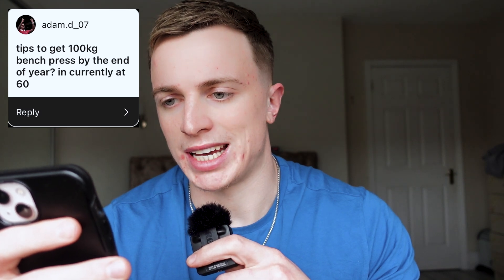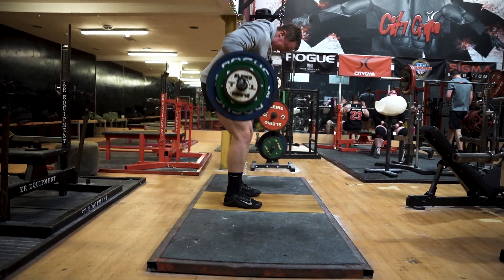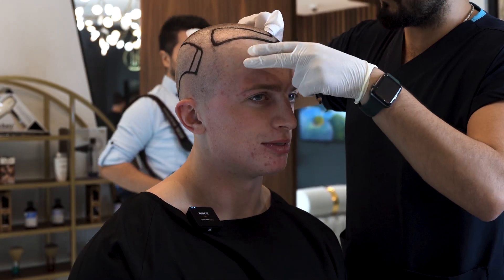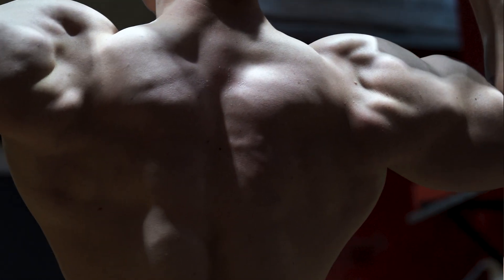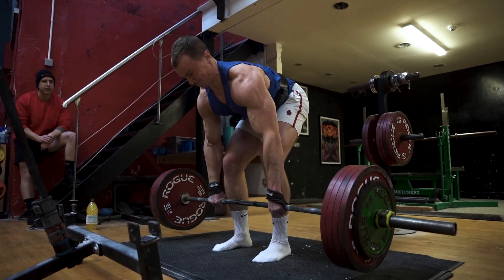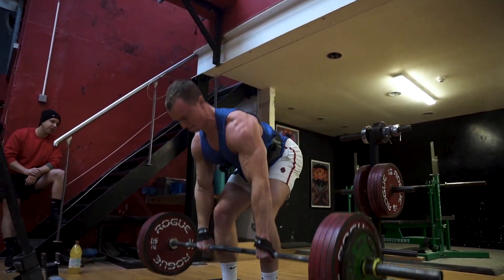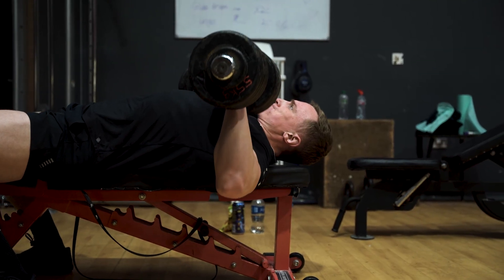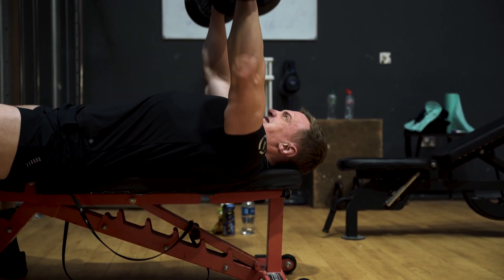Q&A - My Biggest Regret, my Transplant & How to Train for Fat Loss